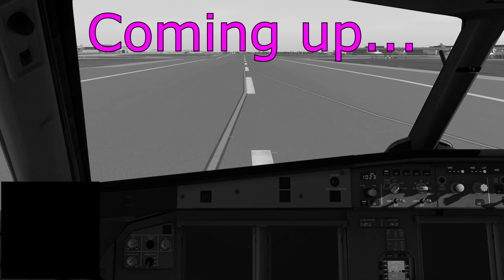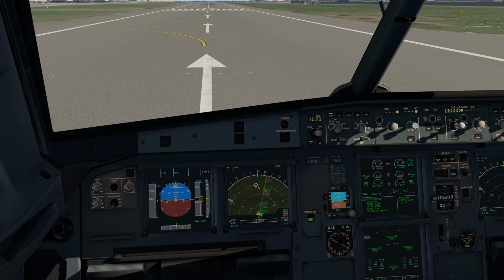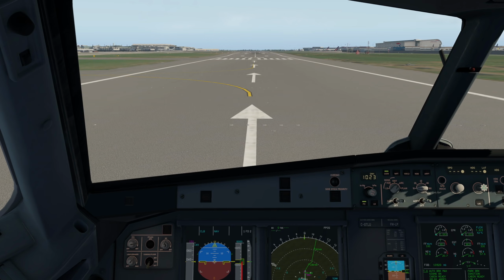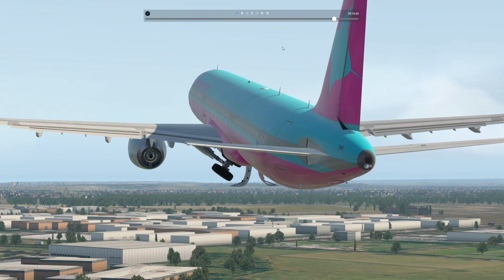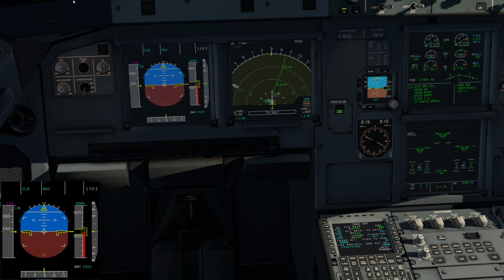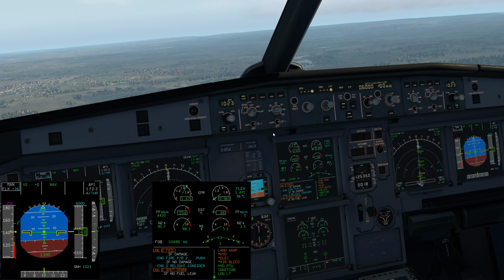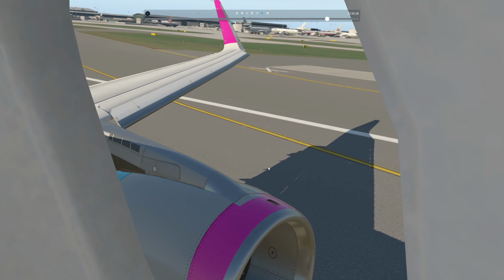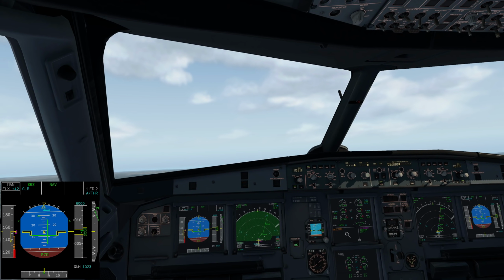The Worst That Can Happen? Engine Failures on Takeoff with a Real Airbus Pilot!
What do we do if an engine fails just as we try to get airborne? This is the most critical time in the flight for a failure and is something pilots spend a lot of time training for. Today we take a look at what we need to do and how the aircraft will behave!